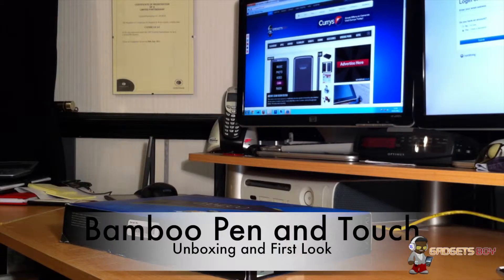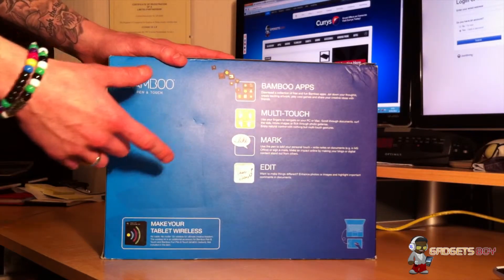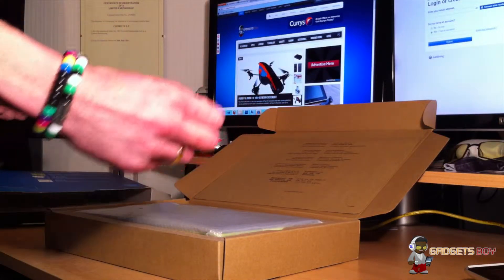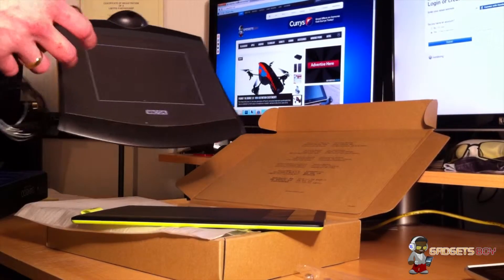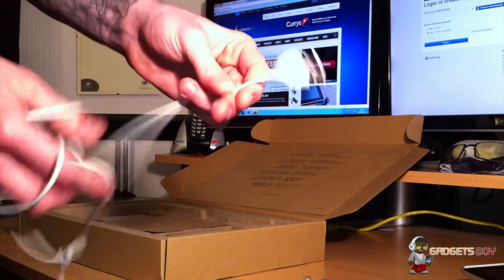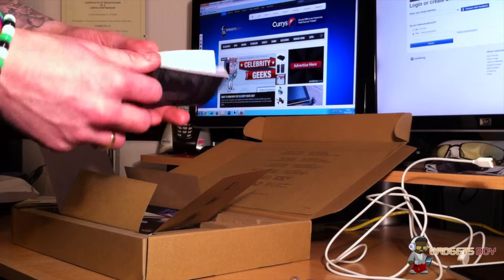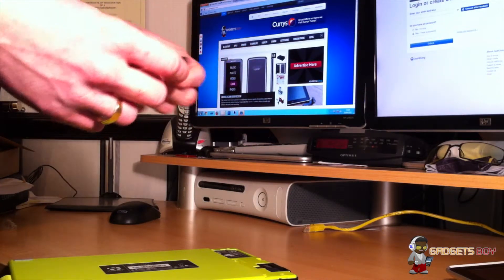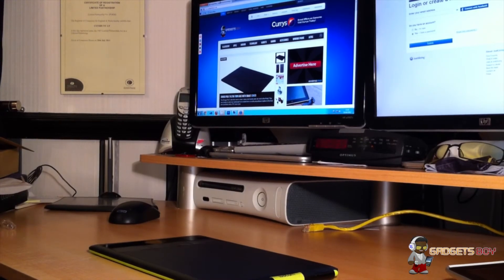Bamboo Pen and Touch by Wacom Unboxing and First Look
Natural, expressive and wasy way to work with your PC or Mac.  Edit, write, navigate, draw and sketch with the simplicity of a pen and multi-touch gestures.